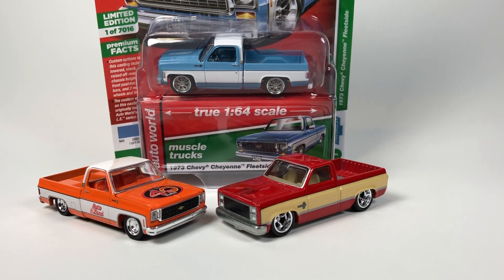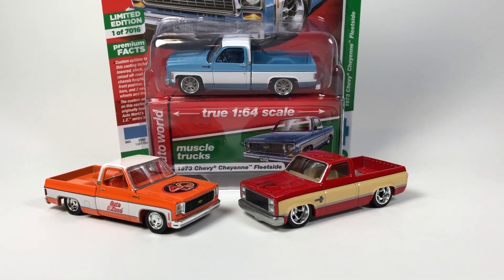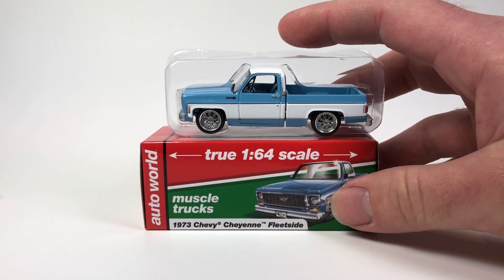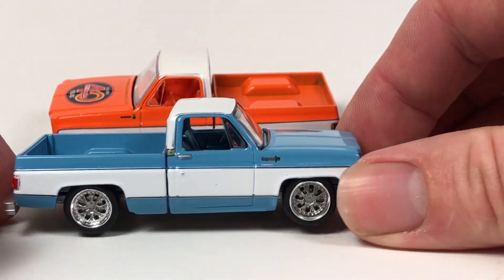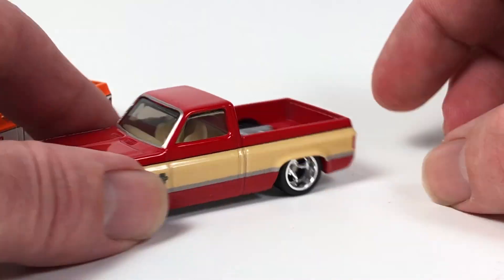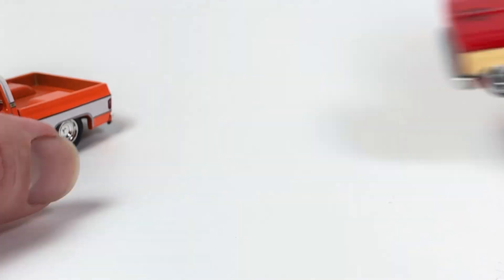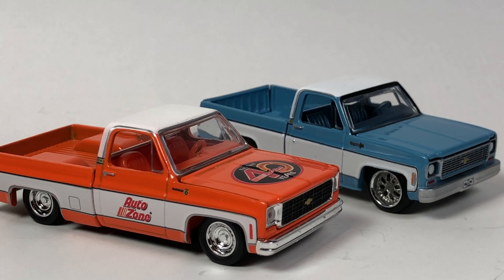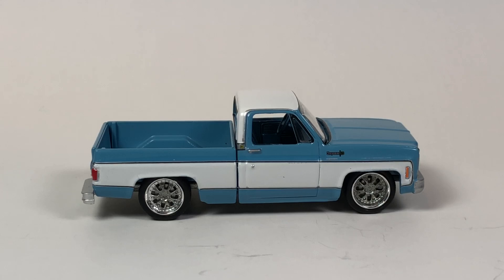Comparing Auto World and M2 Square body Chevy Trucks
Here is a look at the two new Chevrolet Square body Pickup trucks from both M2 Machines and Auto World. We also look at how they compare to the Hot Wheels 83 Chevy Silverado.